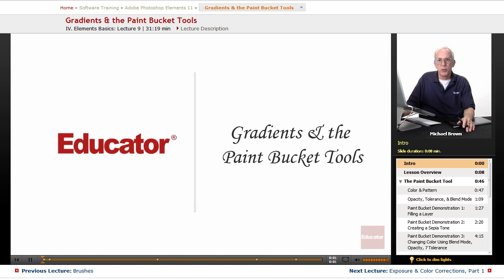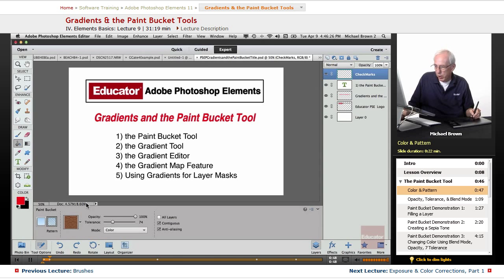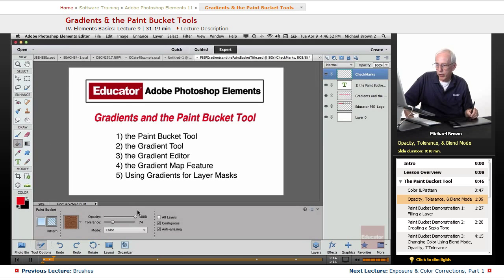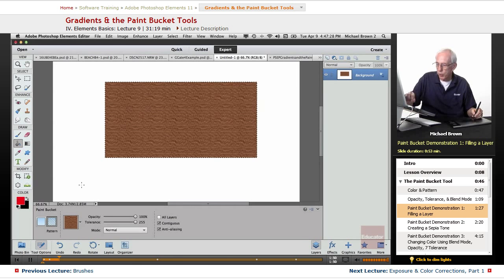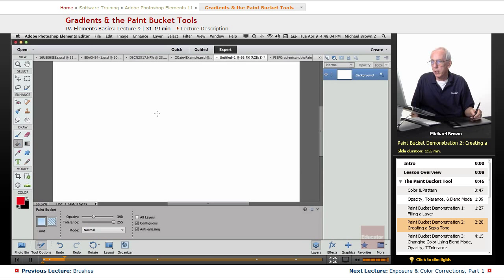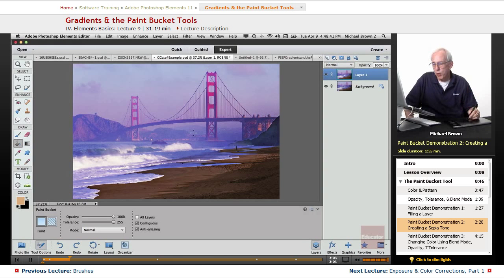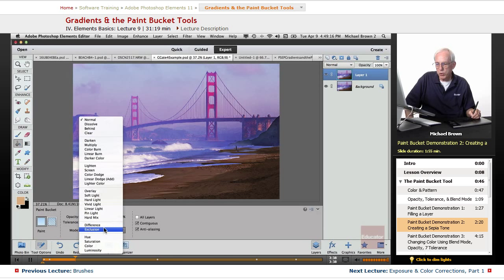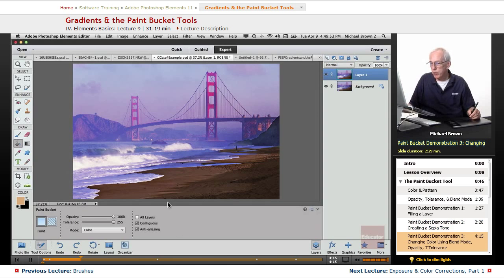"Gradients & the Paint Bucket Tools" | Adobe Photoshop Elements 11 with Educator.com